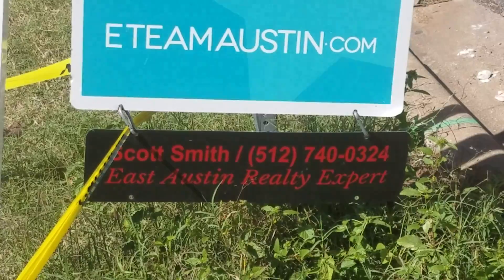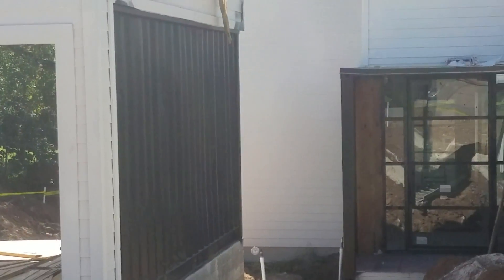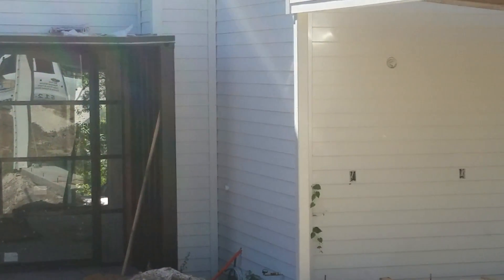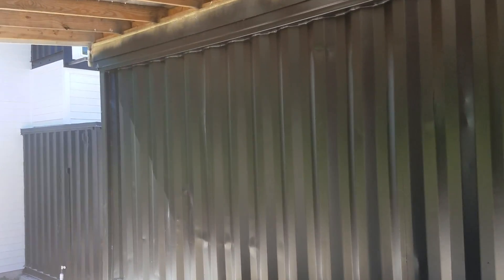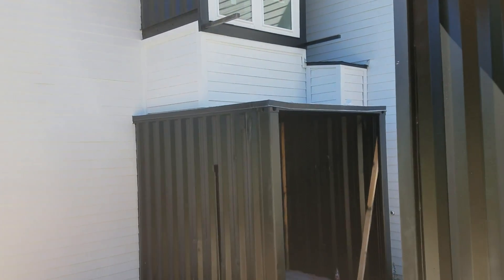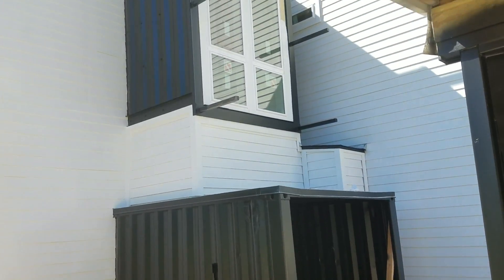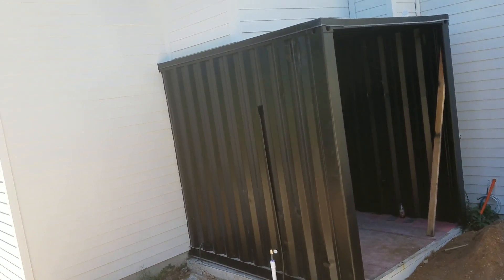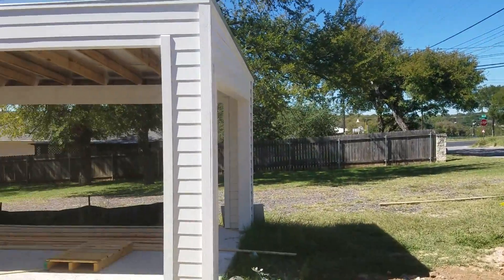October 19, 2017